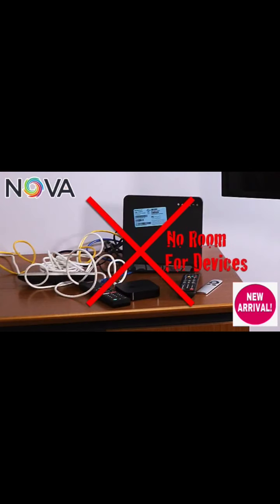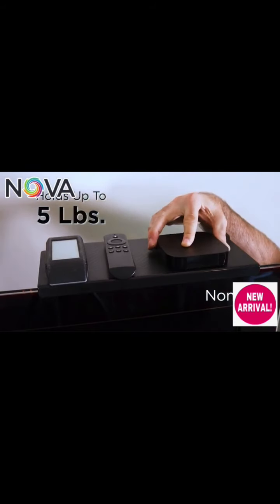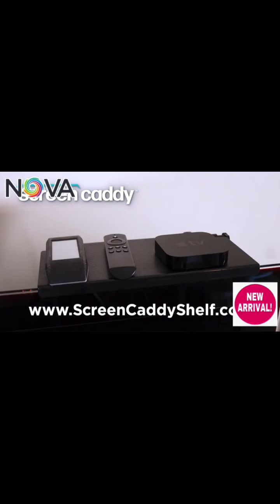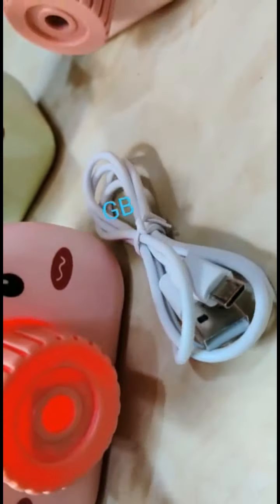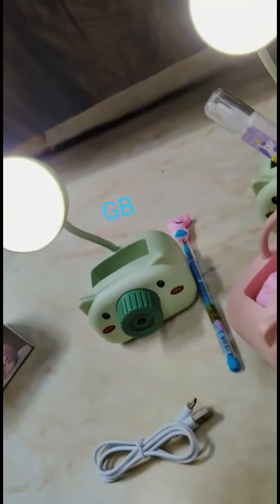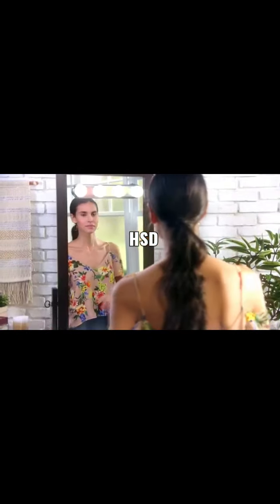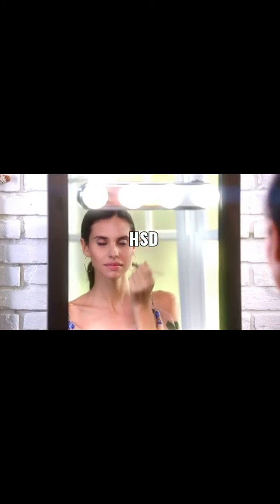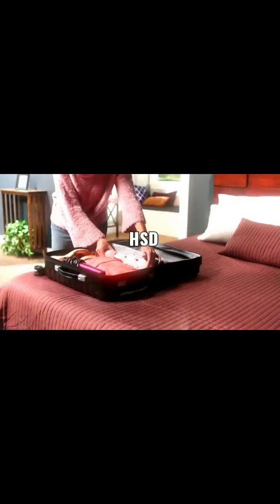easywork creation onlineorder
I'm on Instagram as @inatif_zk. Install the app to follow my photos and videos.